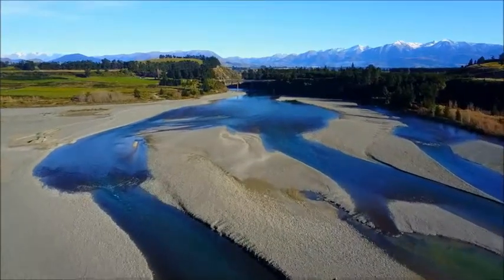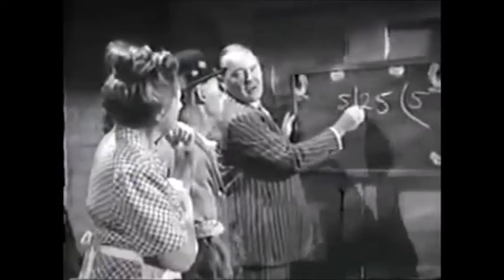How to read 6 figure grid references